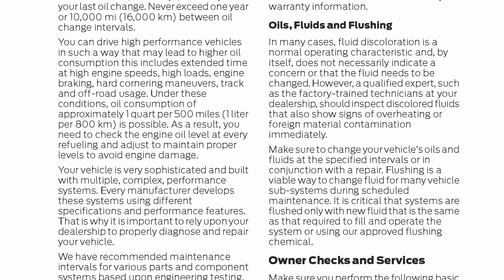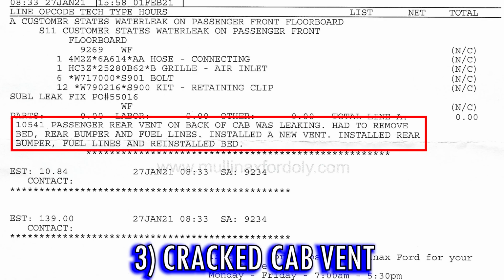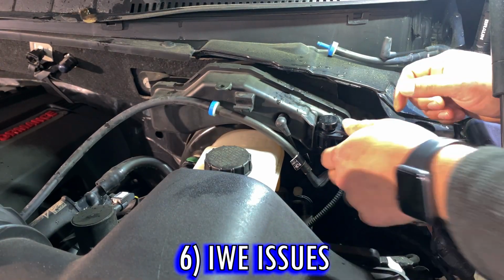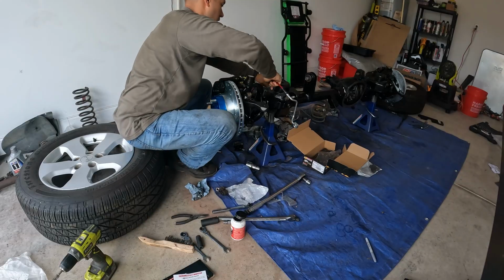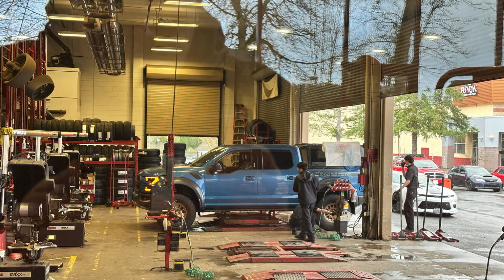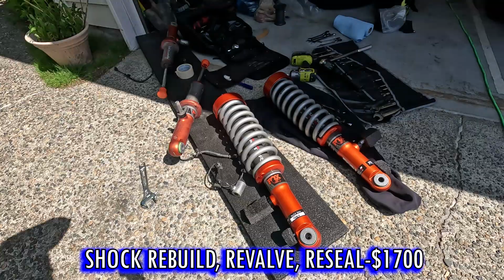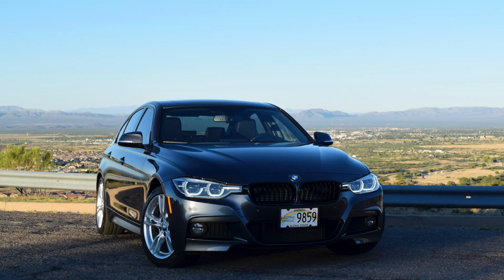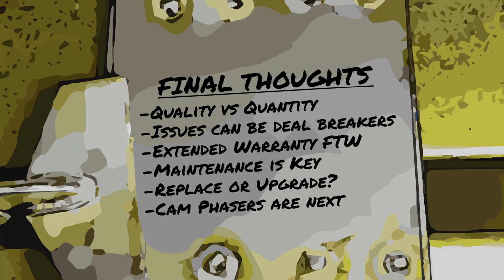Gen 2 Raptor Repair & Maintenance Rollup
In this video I go through the service history of my truck including repairs, recalls, and maintenance.